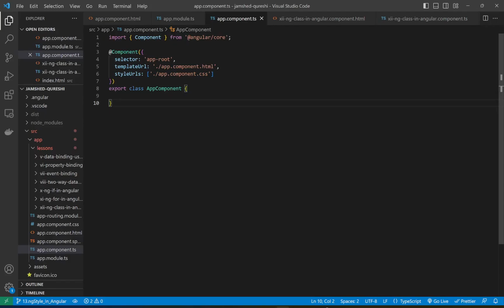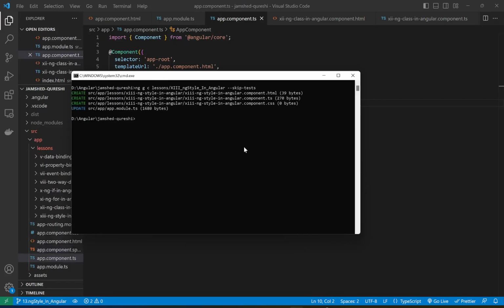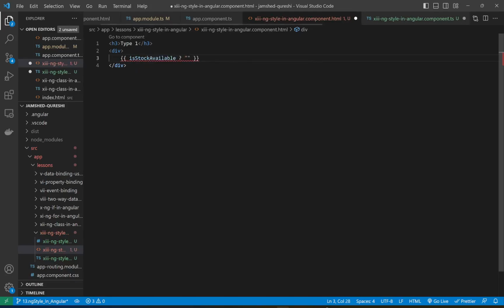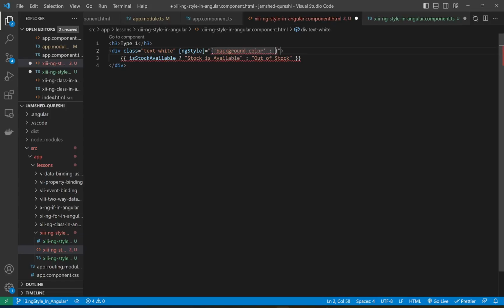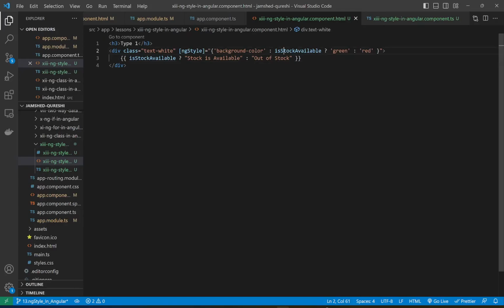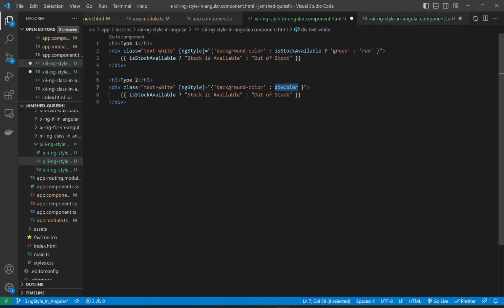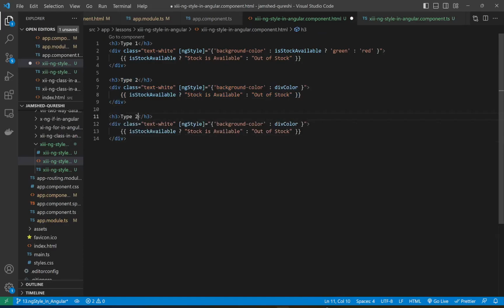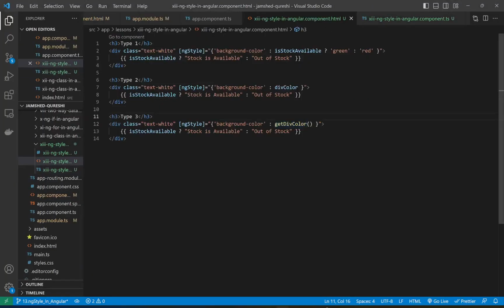13. ngStyle In Angular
ANGULAR, ANGULAR DIRECTIVES, NGSTYLE, ANGULAR FRAMEWORK

In this video, we will learn about ngStyle directives in Angular